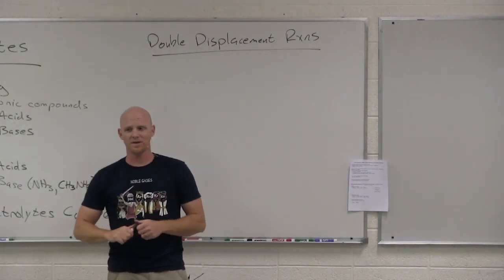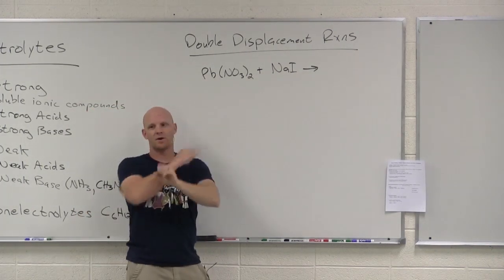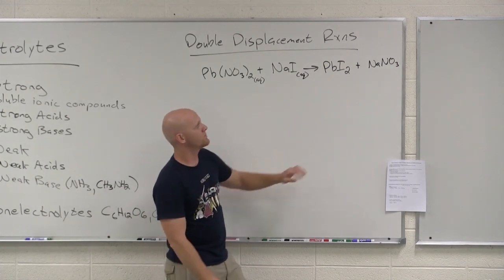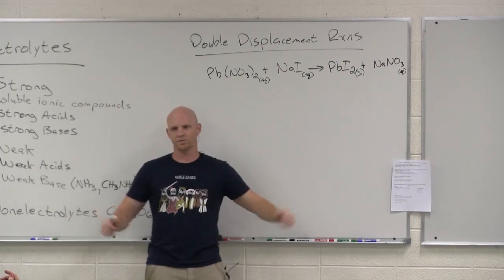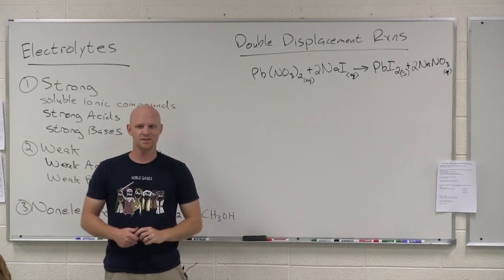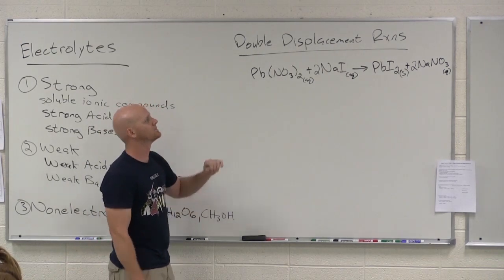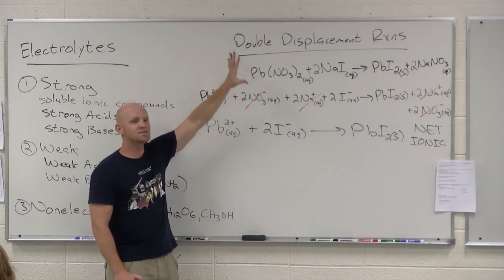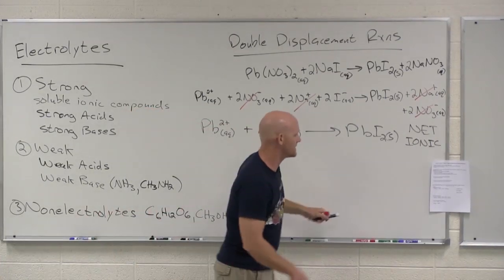4.2 Double Displacement Reactions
Everything you want to know about double replacement reactions. From precipitation reactions to acid-base neutralization. Not to worry, Chad can help!

0:00 - Precipitation Reaction
9:24 - Gas-Forming Reaction
12:14 - Acid-Base Neutralization

Happy Studying!